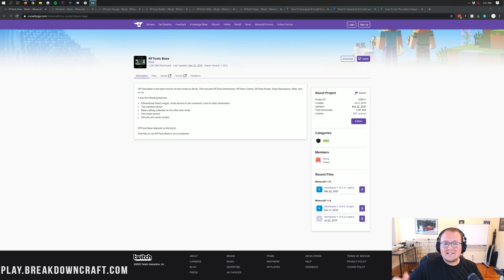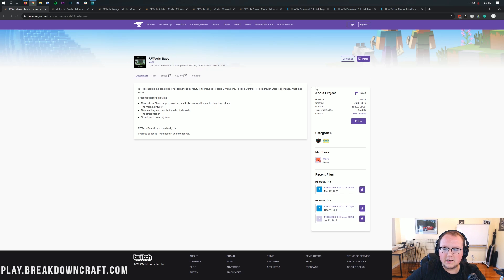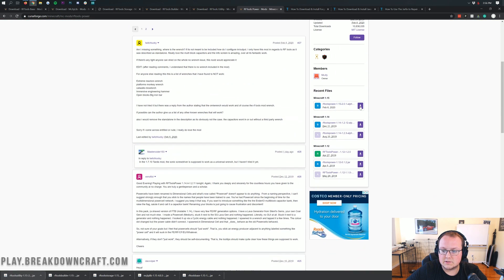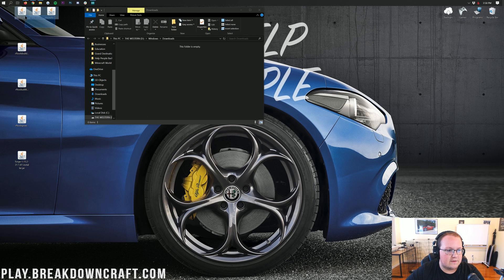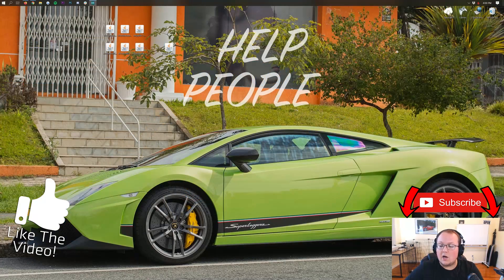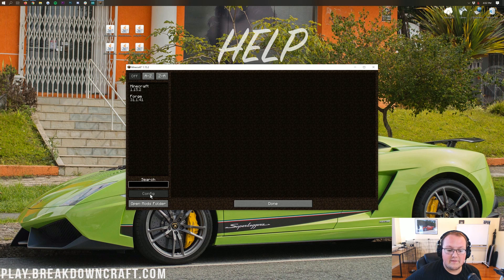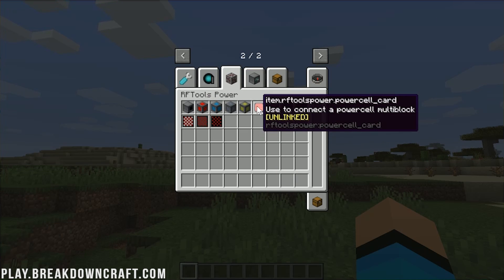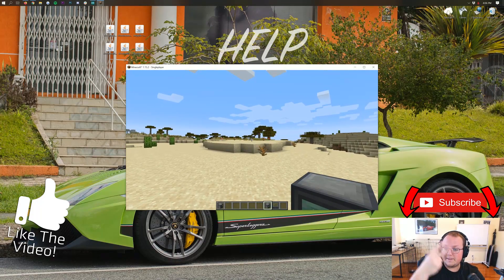How To Download & Install RFTools in Minecraft 1.15.2 (Quarries, Storage, Tools, & More!)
How can you download and install RFTools in Minecraft 1.15.2? Well, this video will show you exactly that. We go over every step of getting RFTools, so you can add Quarries, Storage, Tools, and more to Minecraft 1.15.2! From where to download RFTools from to how you can install RFTools in Minecraft 1.15.2 in order to start getting ores easily, storing them with no problem, and doing much more all with RFTools!

About this video: In this video, we show you exactly how to download and install RFTools in Minecraft 1.15.2. What is RFTools? Well, it is a Minecraft 1.15.2 mod that adds a ton of different things to Minecraft all through its mods. There are 5 different RFTools mods. They are RFTools Base, RFTools Storage, RFTools Builder, RFTools Utility, and RFTools Power. All of these mods add different and exciting things to the game. Everything from an auto-mining quarry to power generation through wind and solar to computer hard drive storage for your items is added using RFTools. Thus, without anymore delay, let’s jump right into how you can download and install RFTools in Minecraft 1.15.2!

The first step of getting RFTools is actually downloading all of the RFTools mods and the McJtyLib, which is required to run them. The process on all the RFTools mods is the same. When you do you will be taken to the RFTools download page. on each mod, look at the right-hand side, scroll down until you see ‘Minecraft 1.15’, and under that you will see a version of the RFTools mod you are downloading. Click the purple download button to the right of that version. Your download will begin in 6 seconds. You will have to keep/save the file on your browser. Now, repeat this for all other RFTools mods and the McJtyLib.

Once you have RFTools downloaded, it is time to move on to downloading and install Forge for Minecraft 1.15.2. Luckily, we have an in-depth tutorial on getting Forge linked in the description above. Go through that, and you will see exactly how to get Forge downloaded and installed for Minecraft 1.15.2.

After you get 1.15.2 Froge, we can move on to installing the RFTools mods. Doing this is pretty simple. Hit the Windows Key on your keyboard and ‘R’ at the exact same time. This will open the ‘Run’ application. In the text box within this app, type ‘%appdata%’, and hit enter. You will be taken to your roaming folder. Here, you’ll find a .minecraft folder. Open that, and you will find a ‘mods’ folder. If you don’t have a mods folder, create one! Open the mods folder, and all you need to do in order to install RFTools in Minecraft 1.15.2 is drag and drop RF Tools Base, RFTools Storage, RFTools Builder, RFTools Utility, RFTools Power, and the McJtyLib into your mods folder. And just like that, you now know how to add RFTools to Minecraft 1.15.2!

We aren’t done just yet though! We still need to open the Minecraft launcher, click the little arrow next to the Play button, select Forge and then, click play. Now Minecraft 1.15.2 will open with RFTools installed!

Congratulations! You now know how to download and install RFTools in Minecraft 1.15.2. If you have any questions about getting RFTools in Minecraft 1.15.2, please let us know in the comment section below, and if we did help you add RFTools to Minecraft, be sure to give the video a thumbs up and subscribe to the channel if you haven’t already. It really helps us out, and it means a ton to me. Thank you very, very much in advance!